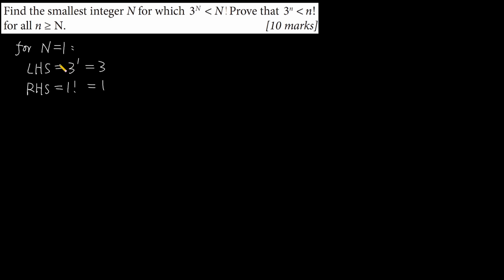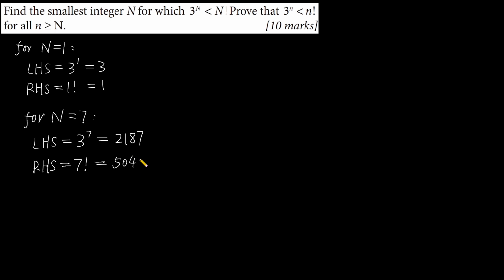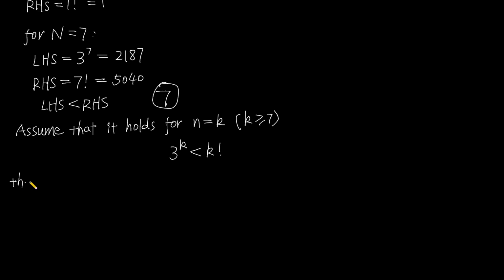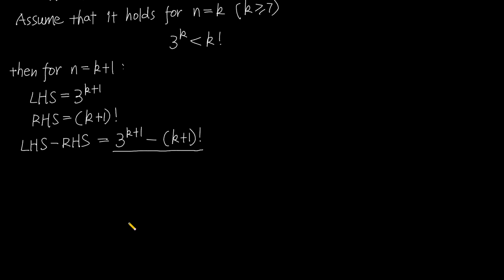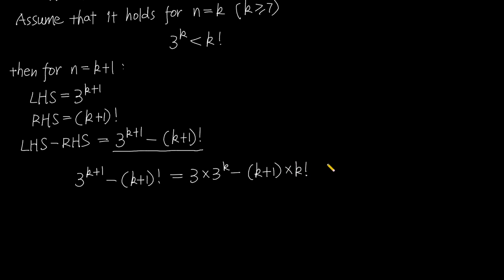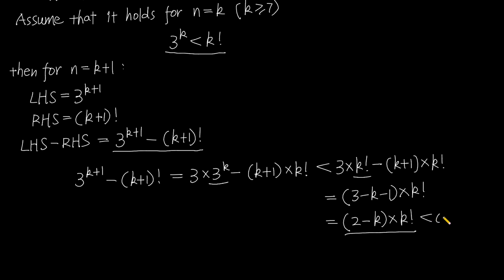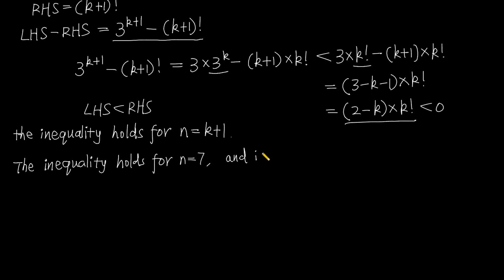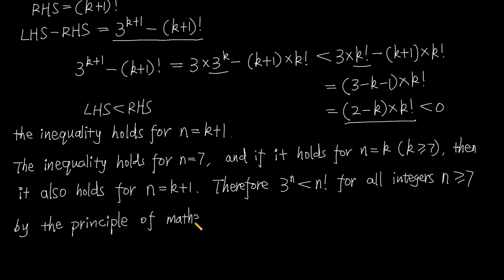Find the smallest integer N for which 3^N ( N! Prove that 3^n ( n! for all n ≥ N.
Find the smallest integer N for which 3^N ( N! Prove that 3^n ( n!
for all n ≥ N.